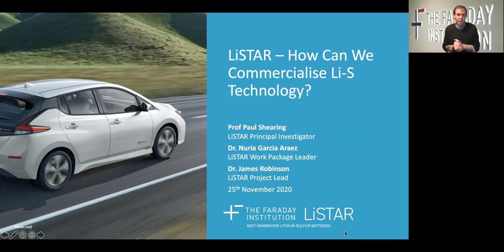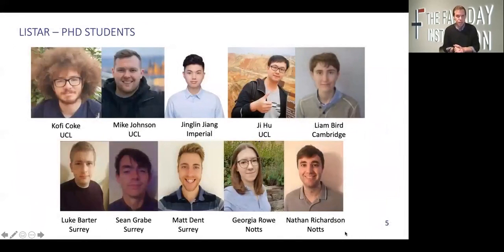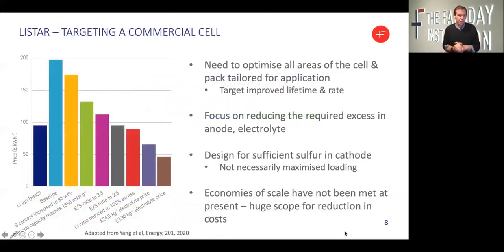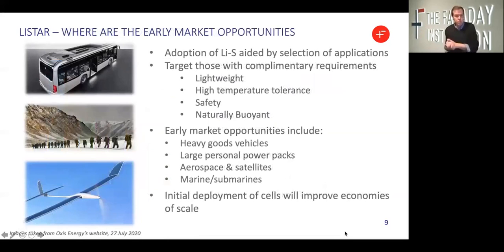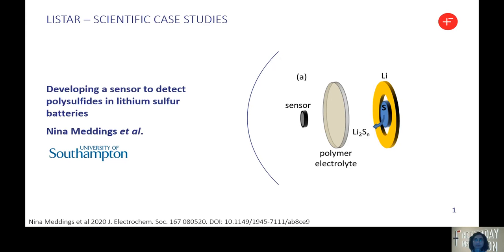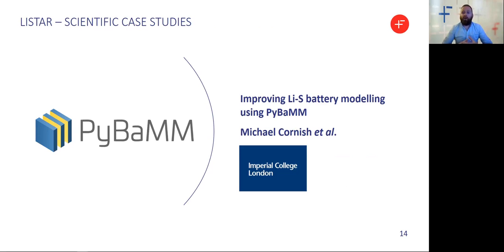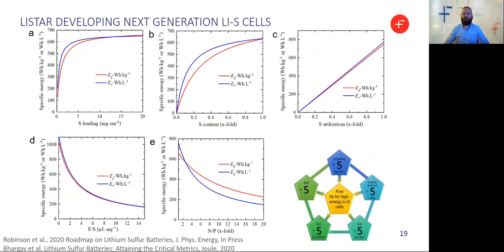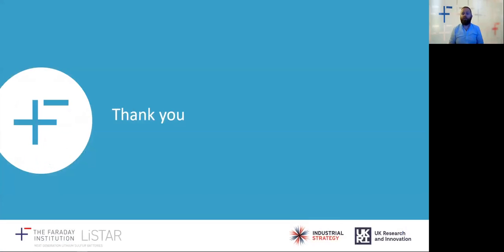LiSTAR: How Can We Commercialise Li S Technology?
Paul Shearing, Nuria Garcia Araez and James Robinson outline how LiSTAR  is aiming to accelerate developments in technologically relevant Li-S cells, exploiting scientific developments to facilitate use in early applications including aero. This was recorded for Faraday 2020.